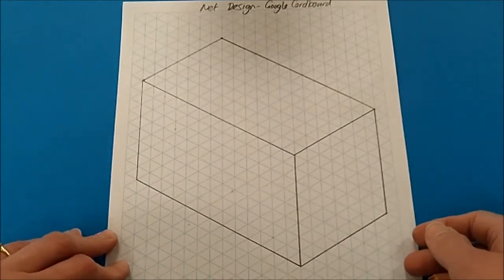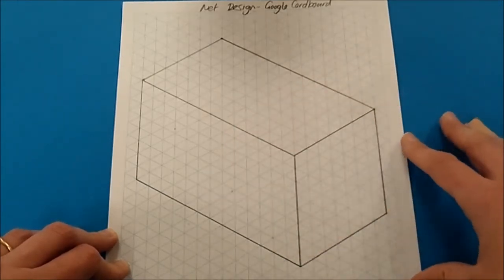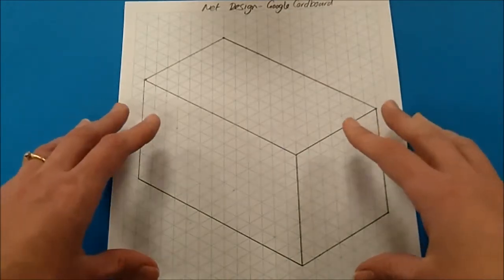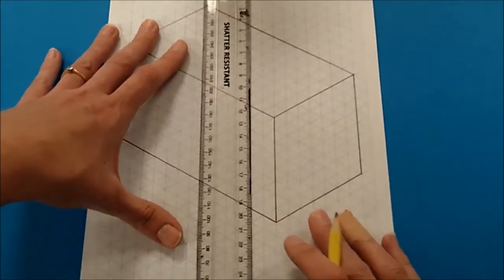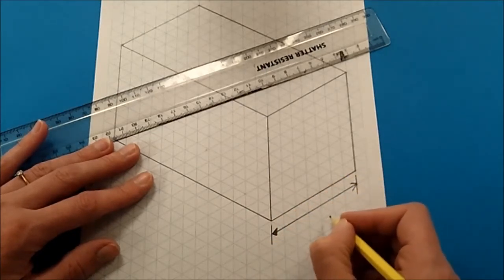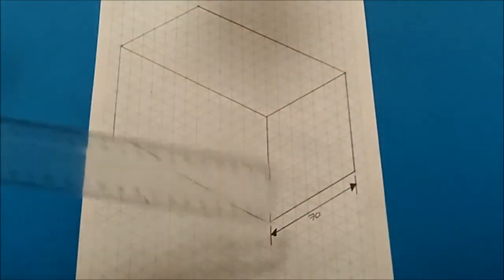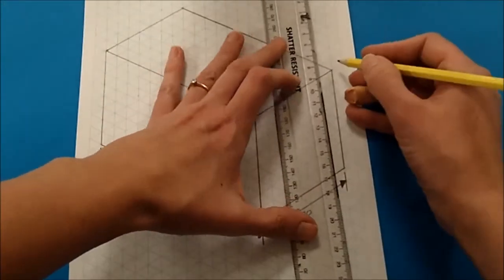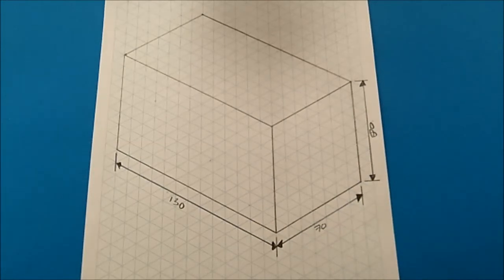Isometric Drawing - Dimensions (Part 1)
KS3 Presentation - Dimensions - (Part 1) - In this tutorial, students learn how to draw an isometric cuboid & add dimensions to their drawings correctly